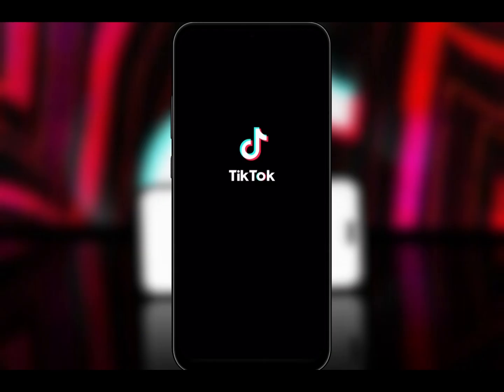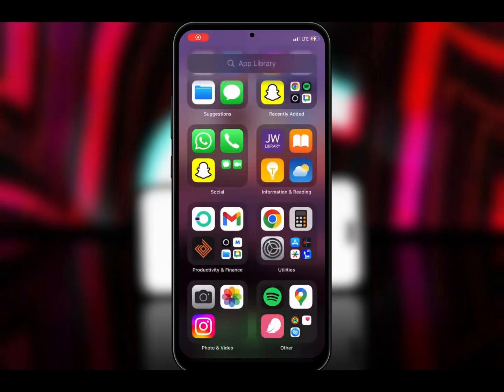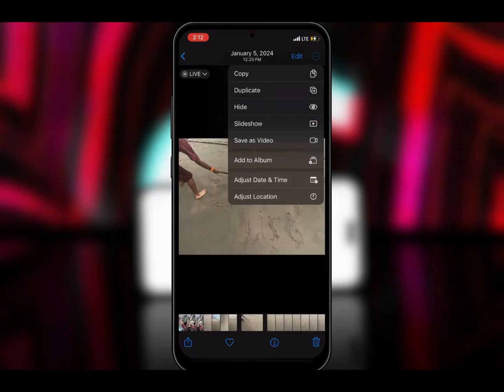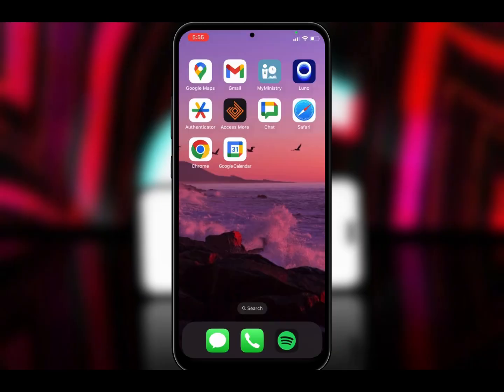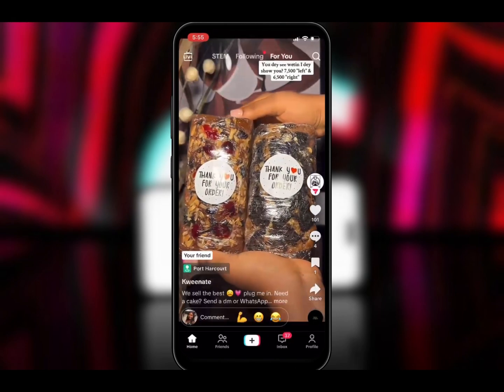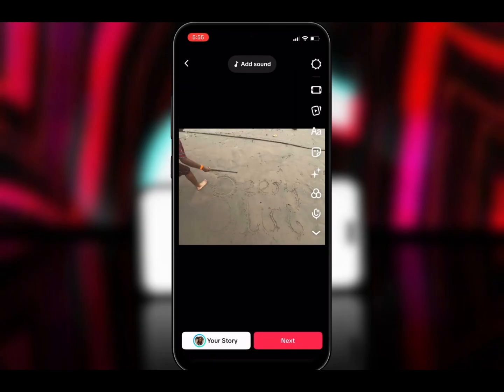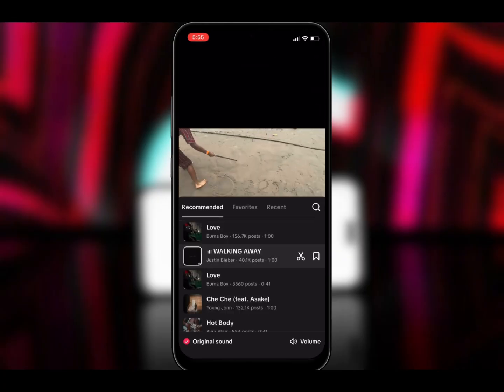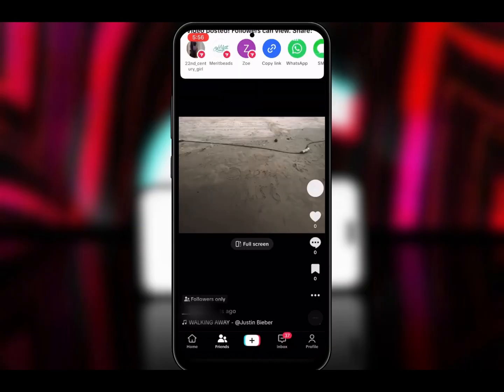How To Post Live Photos on Tiktok - (Full Guide)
Want to share your Live Photos on TikTok? 📸 In this full guide, I’ll walk you step-by-step through the easiest way to post them and make your content stand out. Watch till the end to learn all the tips and tricks you need to level up your TikTok game! 🚀